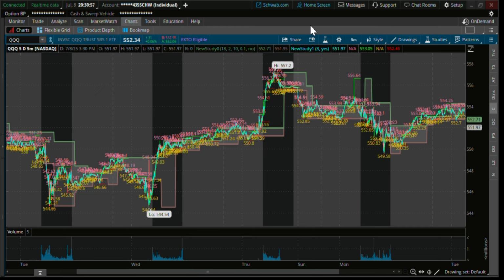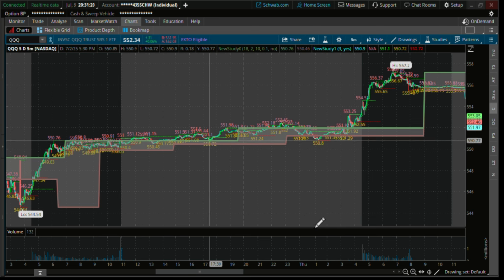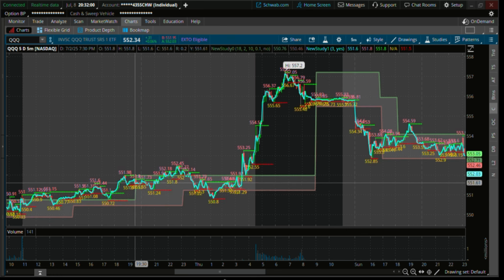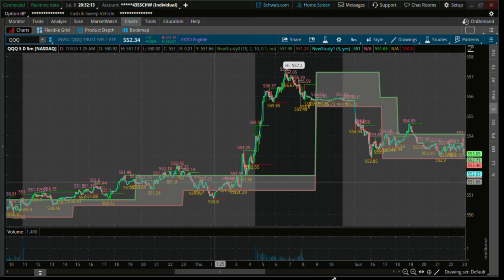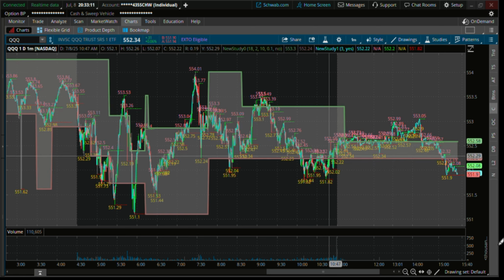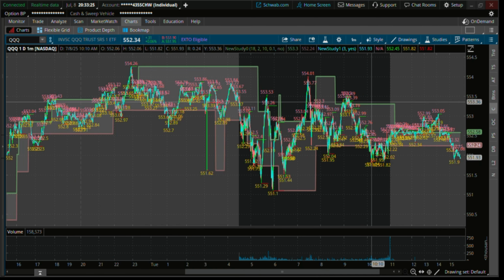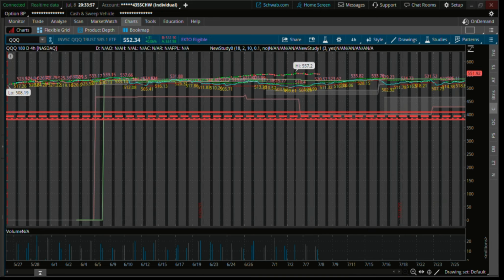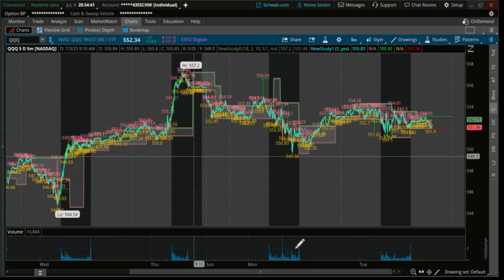How I Use the V Box Indicator to Find High-Probability Scalp Zones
Welcome to MSFutures Group — Futures Trading with Precision.

 Live Trading | Scalping | Prop Firm Challenges

Real trades. Real-time execution. No BS. I focus on high-intensity scalping strategies across NQ and ES, operating under strict risk management with funded accounts from top prop firms. This channel is an extension of MSFutures Group LLC, where I trade full-time as a professional trader under the CME.

🧠 What You’ll See Here:

• Funded account progress

• Live futures trading sessions

• Trade recaps + breakdowns

• Prop firm challenge strategy

• Trading psychology in real time

This isn’t a get-rich-quick show — this is about building skill, composure, and long-term edge in volatile markets. No BS, no call outs, no gambling. Just execution.

🔥 Coming Soon: MSFutures Discord

• Real-time market talk & setups

• Prop firm strategy & challenge tips

• Daily trade recaps and scalp breakdowns

• Risk management + consistency coaching

• Like-minded traders all pushing for elite execution

Futures trading carries risk and is not suitable for everyone. This channel is strictly for educational and entertainment purposes only. MSFutures Group and the owner of this channel are NOT financial advisors. MSFutures Group and its owner are not responsible for any trading lossesc, account decisions, or financial outcomes resulting from actions taken on this account. ALWAYS do your own research and consult with a licensed professional before making trading decisions.